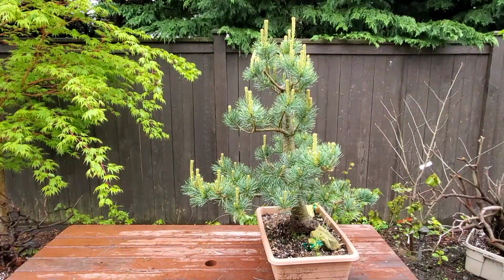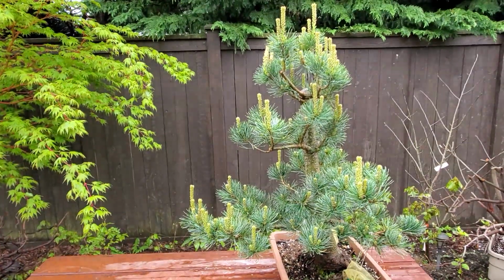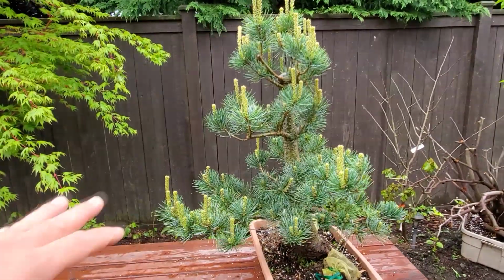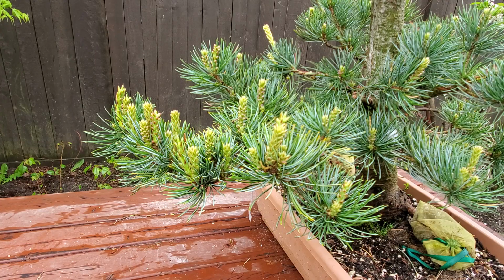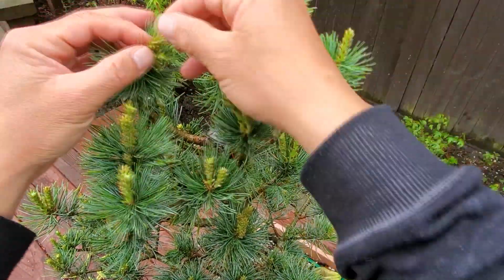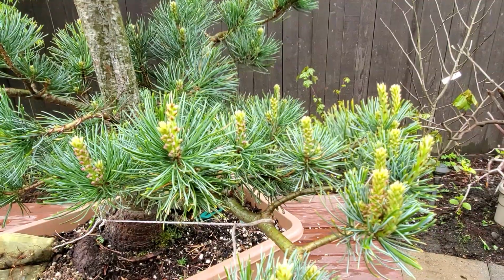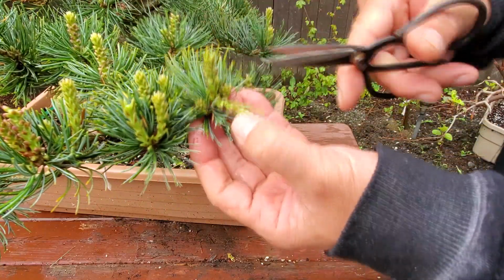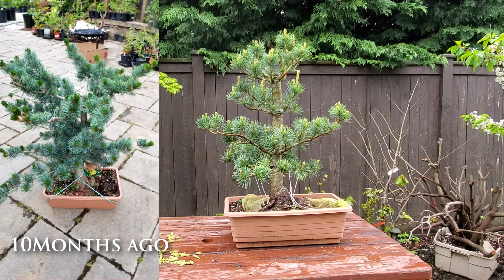Spring work on Japanese White Pine - How to Pinch Pine Candles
I started my gardening channel based on my collection figs, at one point I had over 350 varieties in Seattle.  Now I've expanded my channel to Bonsais and Kois as well.

I"m in the PNW and the time to pinch candles here is from Mid April until Mid May. In this Video I show you why and how I pinch my Japanese white pine candles to balance the energy in the tree as well as get ramification.

Japanese white pines are single flush pines. They are treated slightly different than black and red pines, I'll have a separate video on that too later in the year.

chương trình trái cây và làm thế nào để phát triển cây vả. cây sung